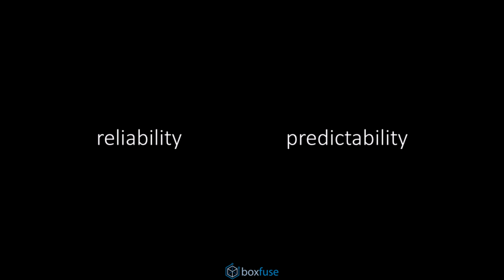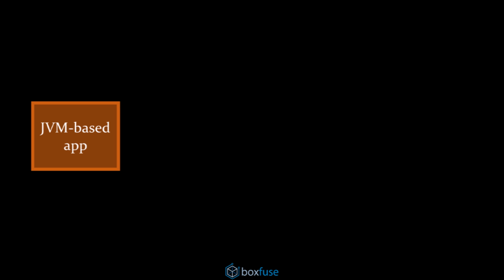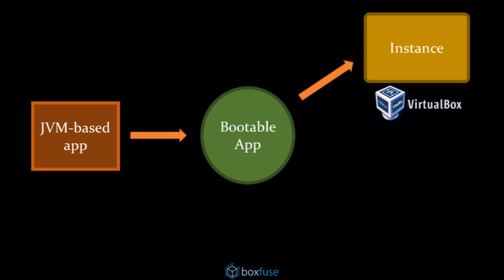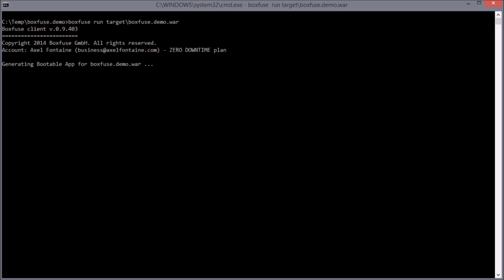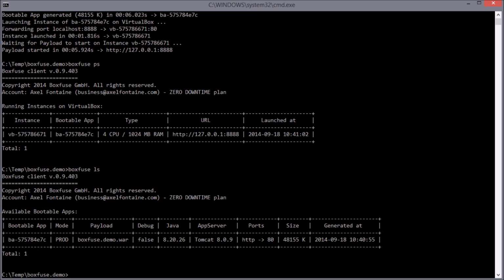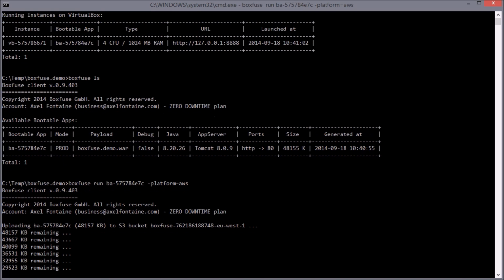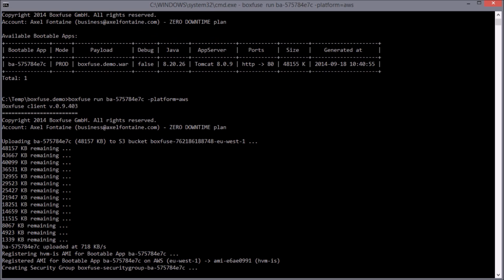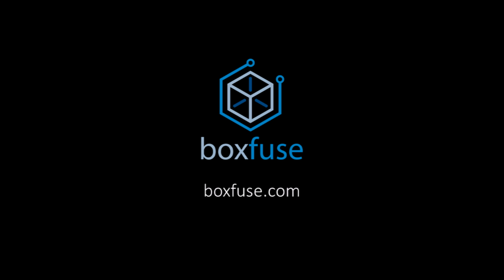Boxfuse in 3 minutes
Welcome to Boxfuse. In these 3 minutes we show how to use Boxfuse to turn an existing JVM-based application into a a minimal, portable, immutable and secure machine image. We deploy an instance locally on VirtualBox and another one on AWS. Both are brand new machines, created from the same image in just a few seconds.

Welcome to Immutable Infrastructure. Welcome to boxfuse.
Say goodbye to snowflake servers and get started at boxfuse.com.